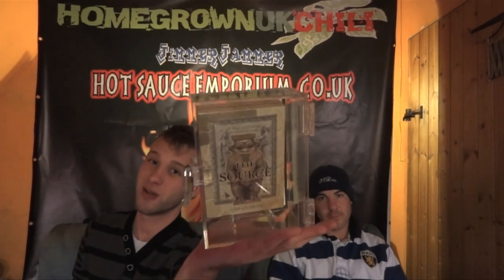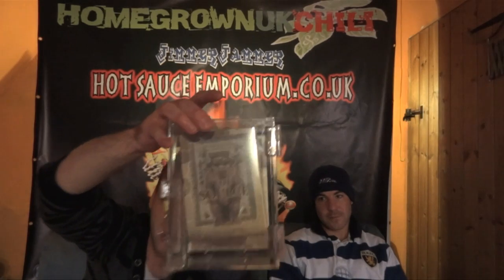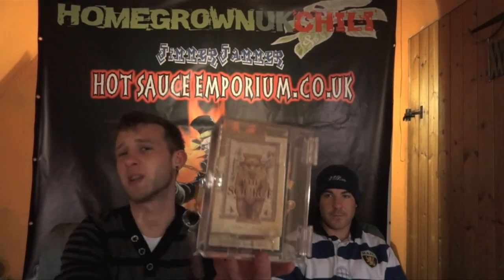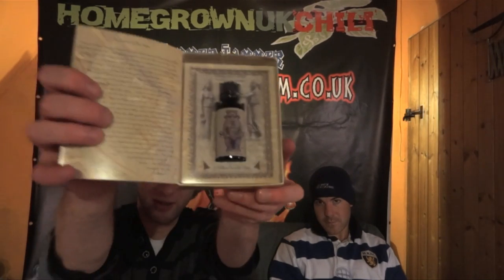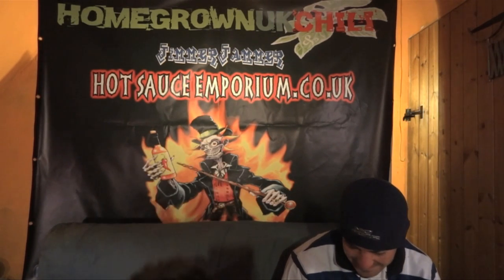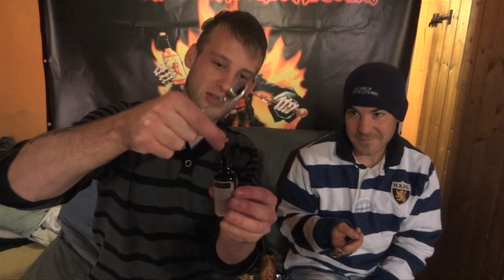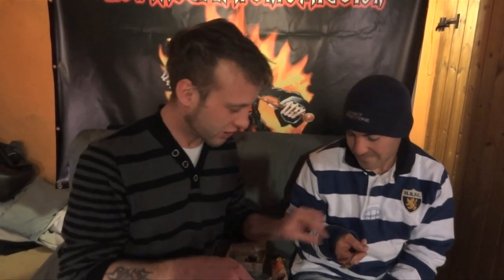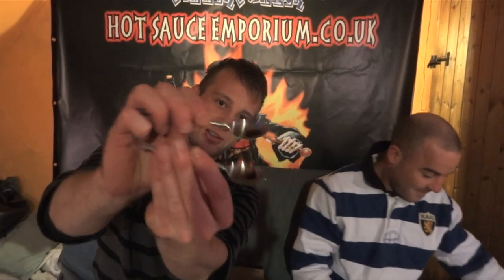EATING THE WORLD'S HOTTEST SAUCE (THE SOURCE)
Big thanks to The Hot Sauce Emporium for supplying us with this painful little number...

Ok, so firstly, this should not be tried at home by any means what so ever!! The pain & heat level was INSANE to say the least...

So, how hot?

STUPIDLY HOT!!! On all levels and burns... 15/10. /10

What about the taste?

As guessed and was obvious.. NASTY!!! Extracty with that metallic hit. Killed my taste for a few hours after too.

Winning name released shortly!!